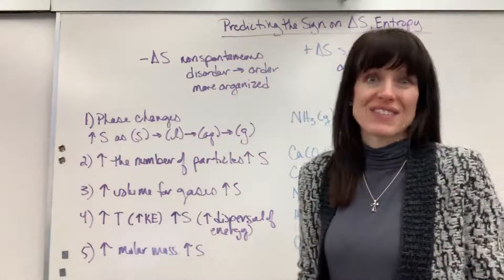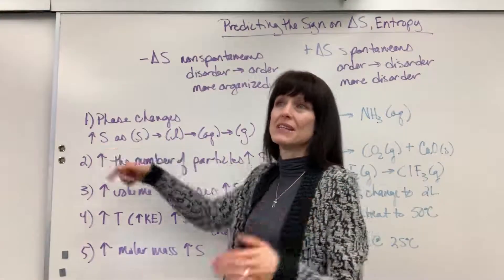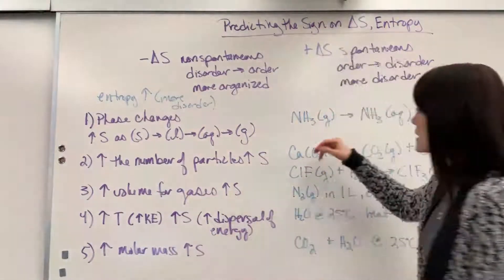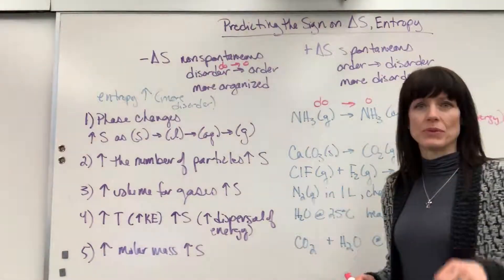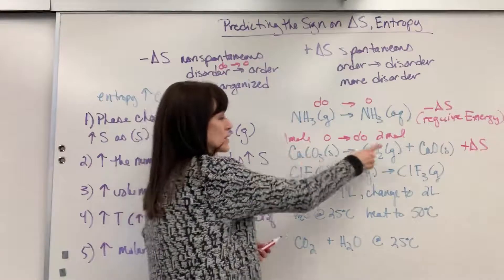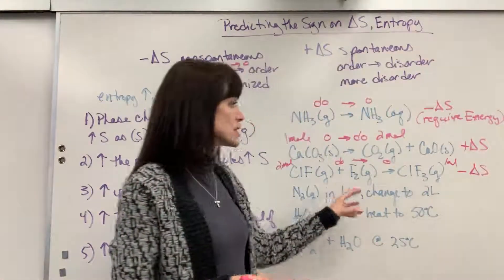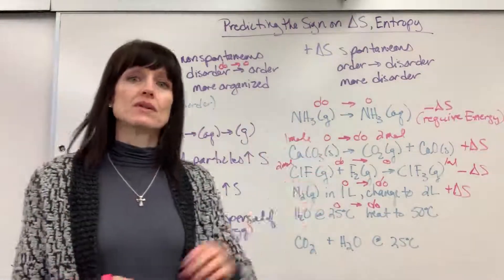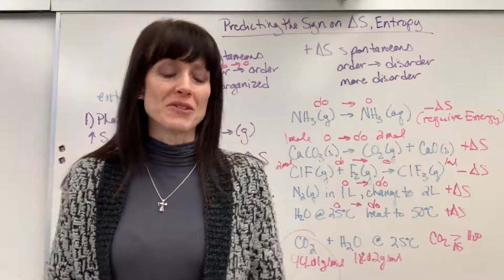Predict Sign on Entropy S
How to predict if the change of entropy is spontaneous/thermodynamically favorable (positive) or non-spontaneous/thermodynamically unfavorable (negative).  Five qualifiers are presented with examples.